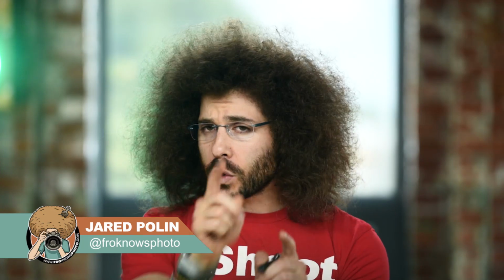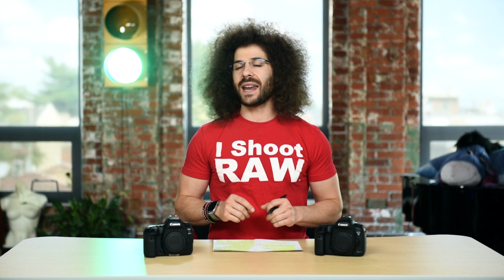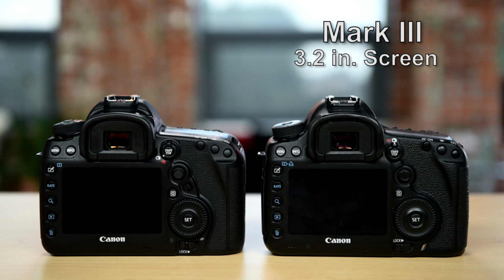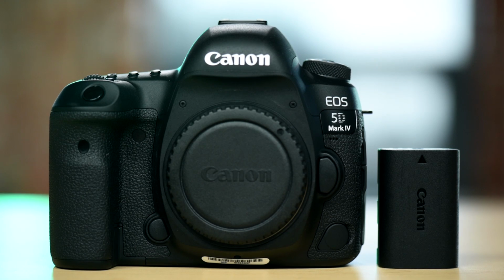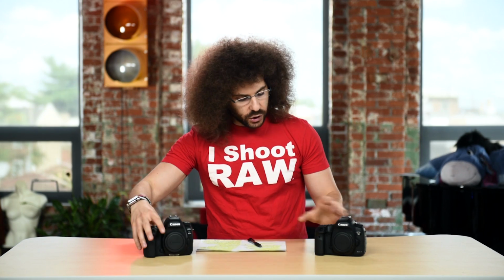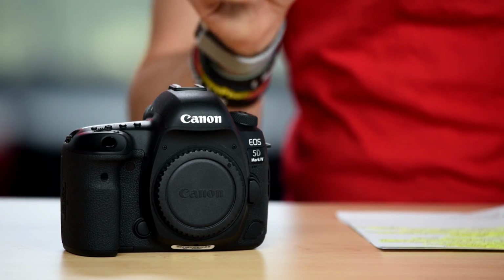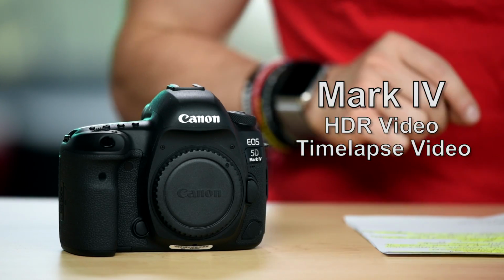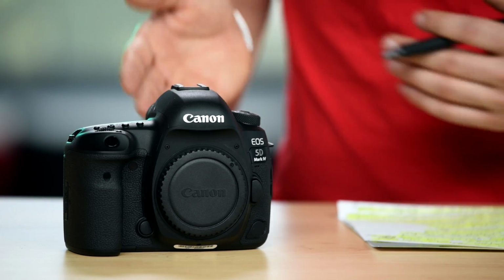Canon 5D Mark IV or Canon 5D Mark III : Which one is right for you?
The questions always roll in when a new camera gets released on whether or not you should upgrade or not.

A lot depends on what you do and how you do it to determine if you should go with the Canon 5D Mark IV or Canon 5D Mark III.

I made this video to put them side by side and give you some thoughts on both of there specs and who each camera would be more.

For me as a working professional I see no reason why I personally wouldn't upgrade form the Mark III to the Mark IV.  If you're a non working professional and yes I think that stipulation means something and you have a Mark III, unless you need to upgrade you don't have to.

As I have been saying for years, it's not the camera that makes you, it's you who makes the camera.